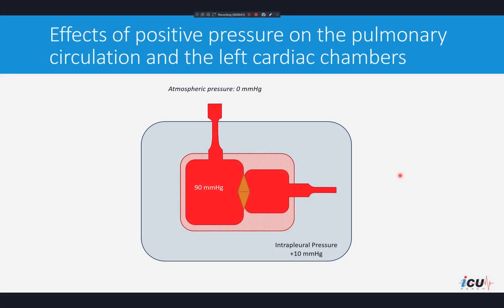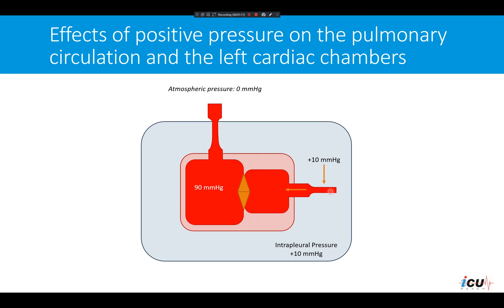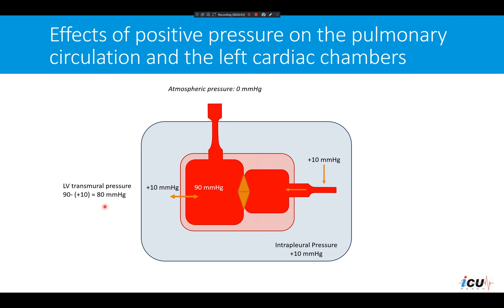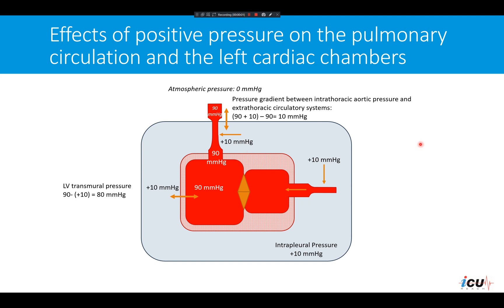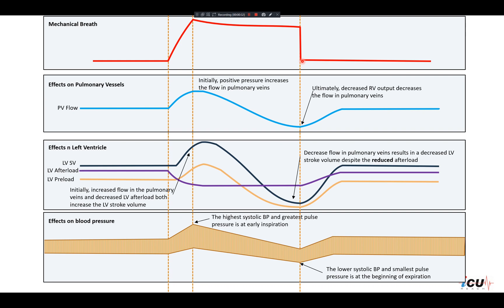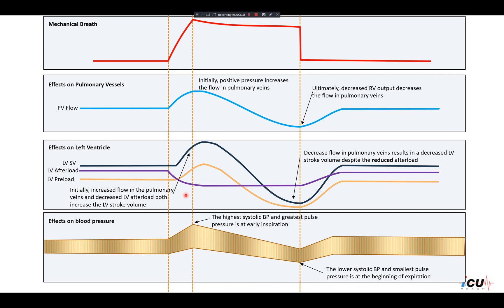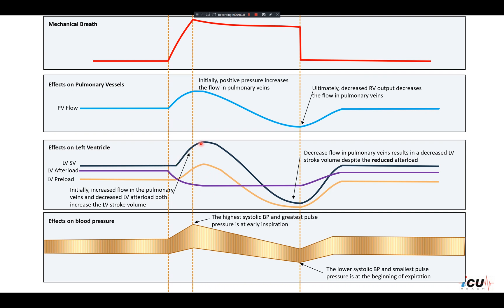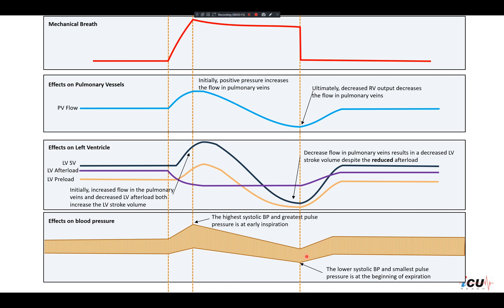Effects of positive pressure on the pulmonary circulation and the left cardiac chambers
The effects of positive pressure on the pulmonary circulation and the left cardiac chambers can be summarized by an increased LV preload, a decreased LV afterload, and a decreased LV wall tension.